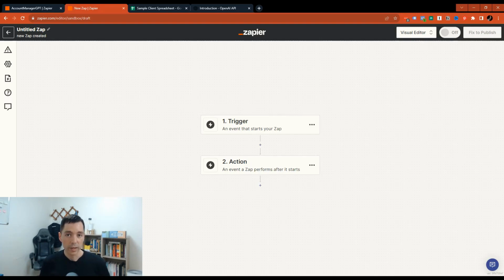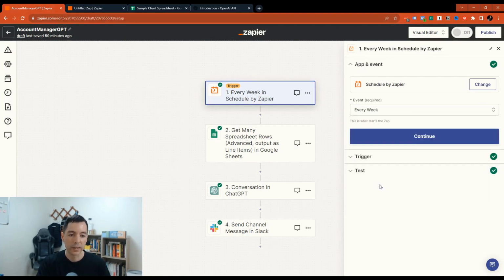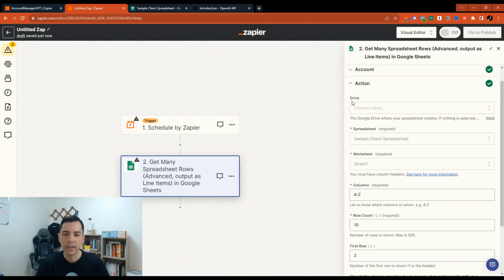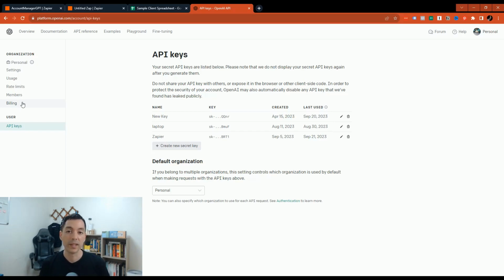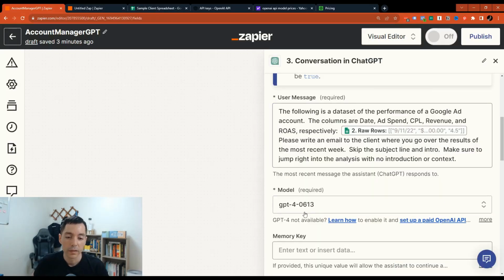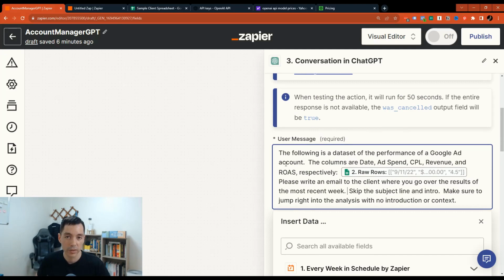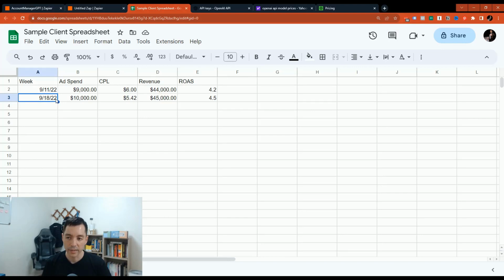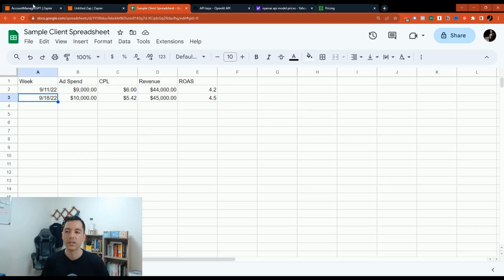Effortless Reporting: Generate AI Reports Instantly with Zapier + ChatGPT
Learn how to leverage ChatGPT and Zapier to instantly generate customized, professional reports analyzing client data. This hack allows you to automate repetitive reporting and analysis tasks, saving huge amounts of time. I'll explain step-by-step how to connect Zapier to pull data, prompt ChatGPT to interpret and summarize key metrics, and auto-email beautiful client reports. Whether you need management reports, client reports or self-analysis, this video will show you how to train ChatGPT to create them automatically.

Need help consulting help?  Slots open